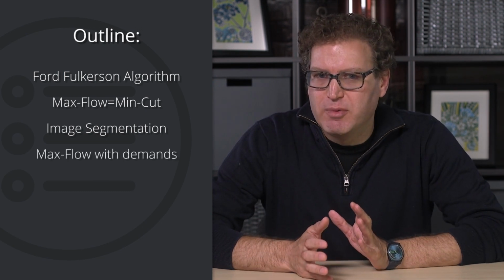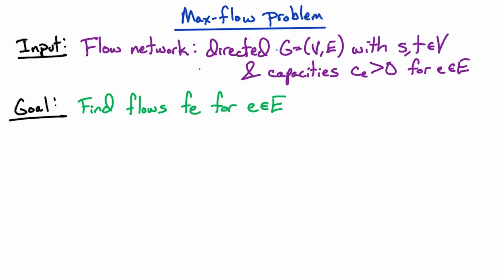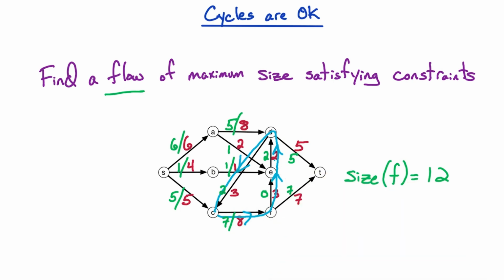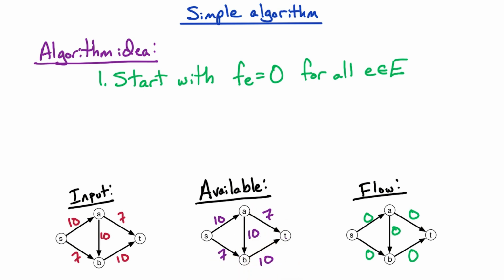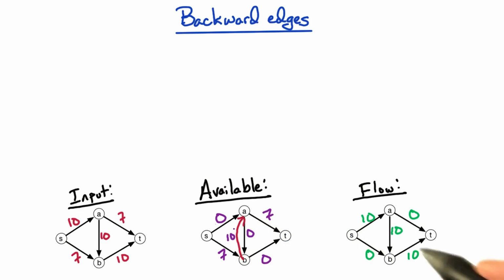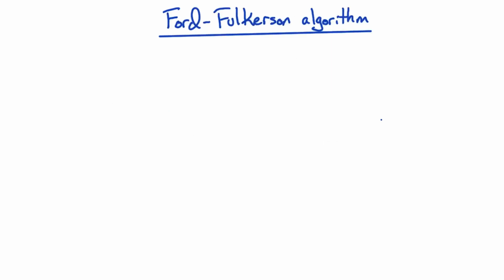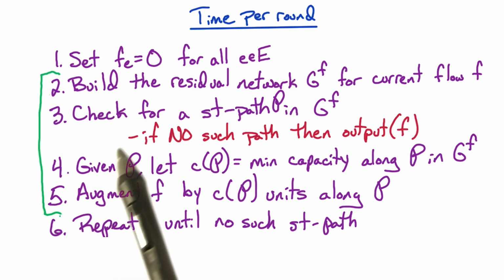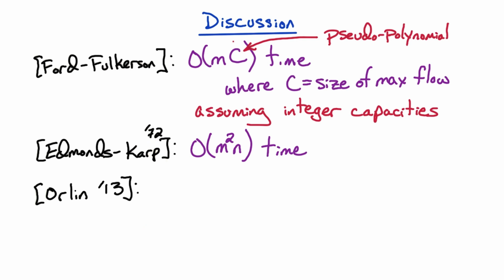CS6515 Lecture16 MF1 Ford Fulkerson Algorithm